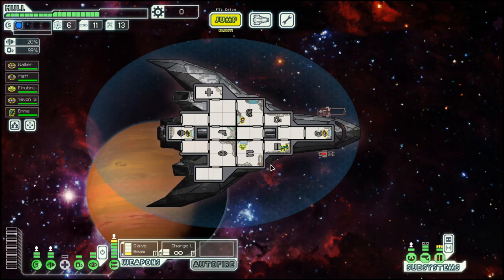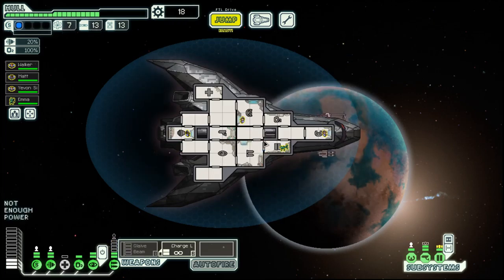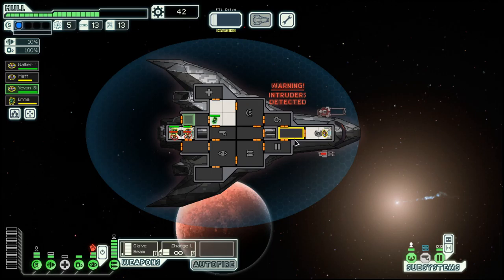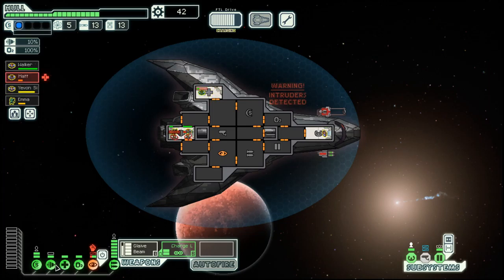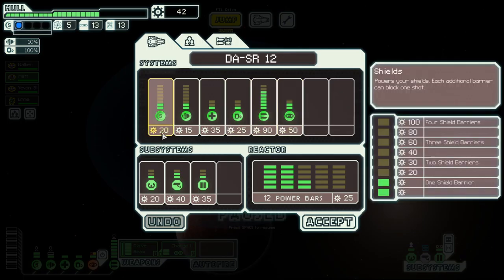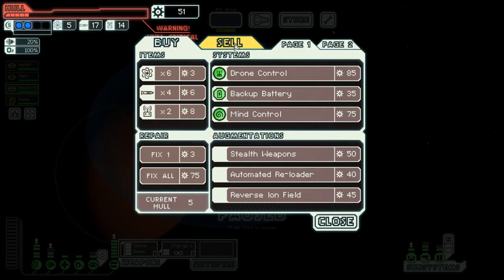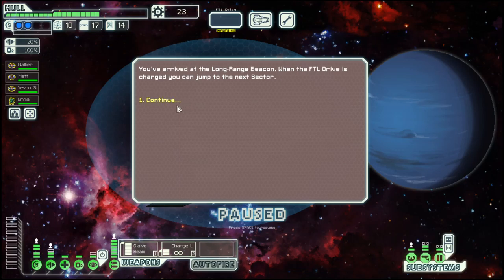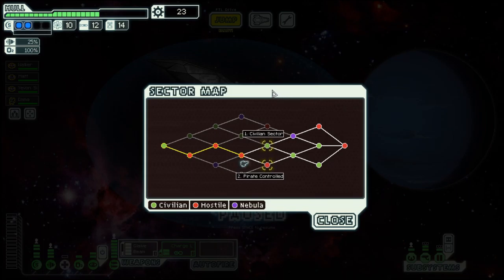FTL - S31E4 Stealth: Cruiser B - Improve Defence